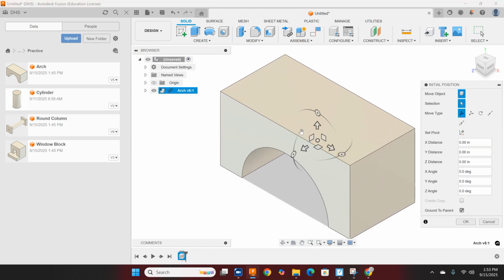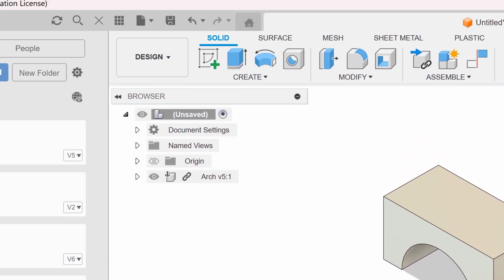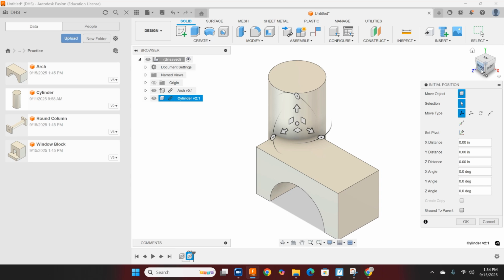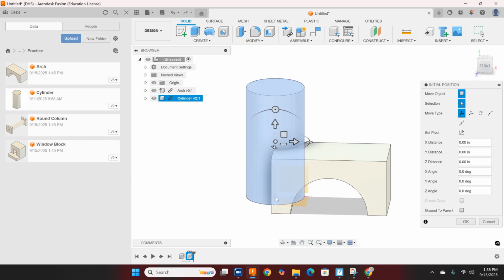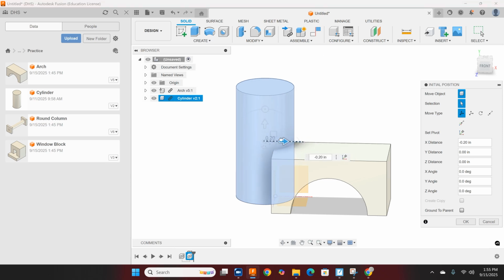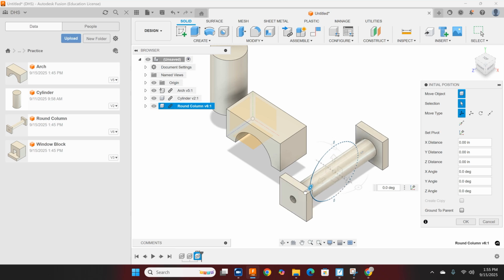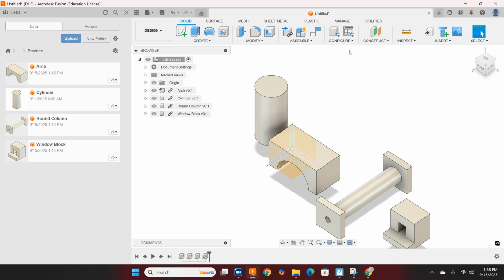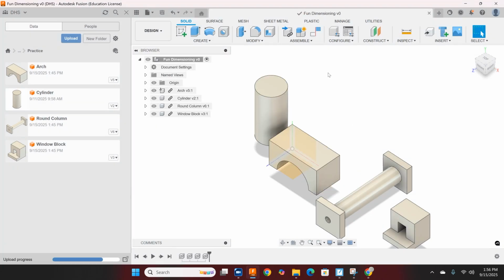07 Create a Fusion Assembly File for a Drawing